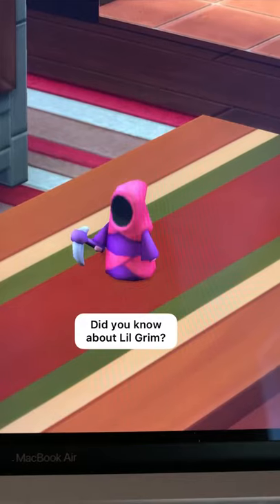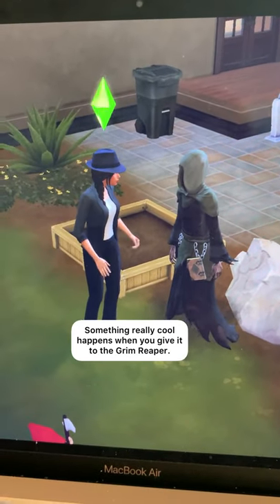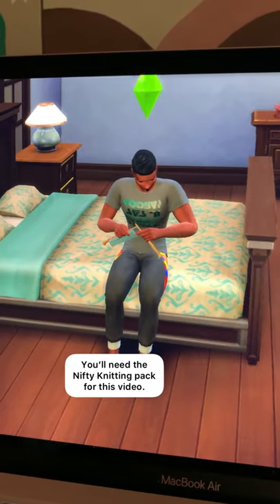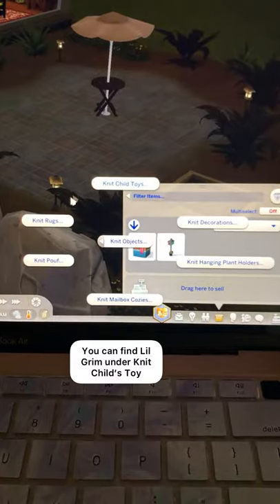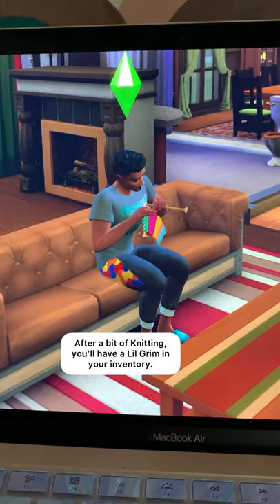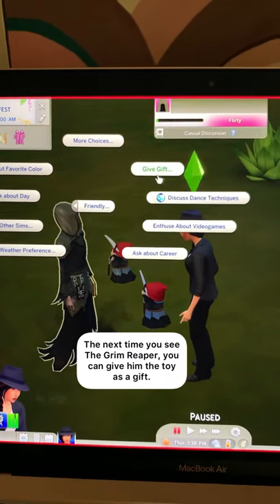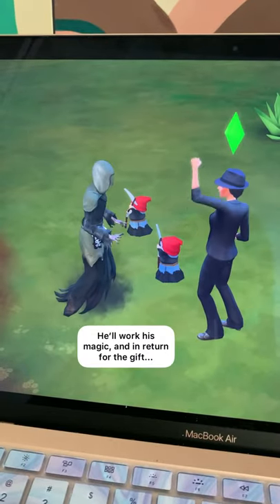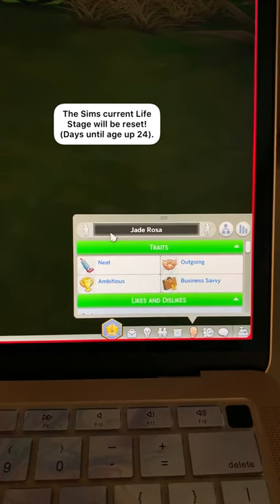Sims 4: Did You Know? Part 62 | Lil Grim | Nifty Knitting